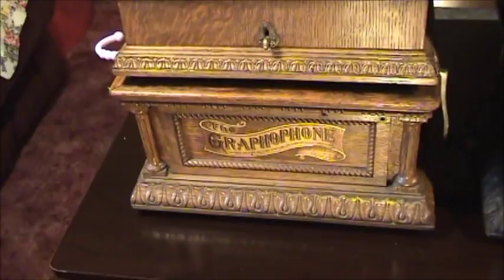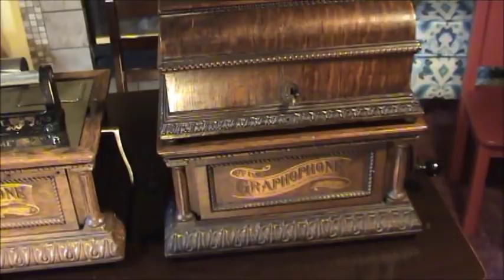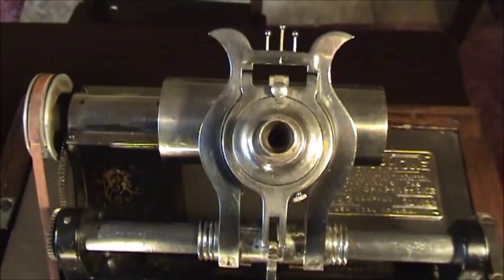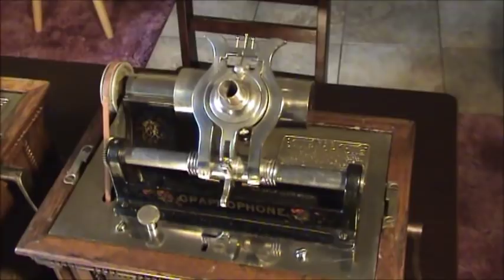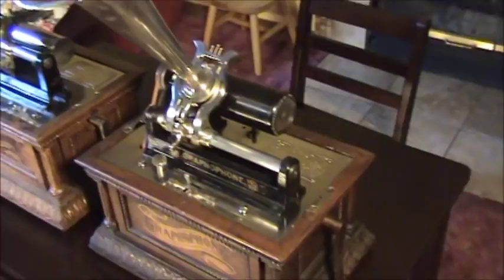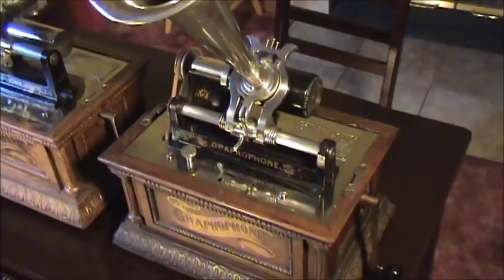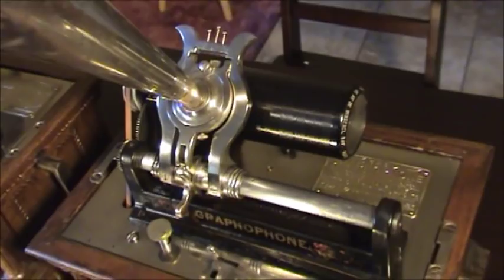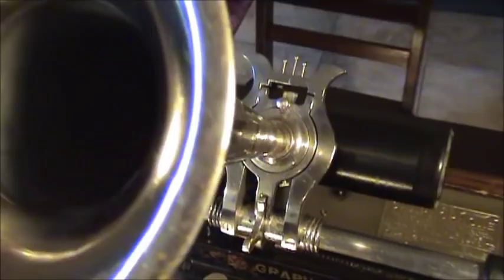Interesting 1904 Columbia AZ Graphophone In Unusual Fancy Cabinet Playing Wax Cylinders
Here is an early Columbia AZ Graphophone in a cabinet configuration that is rarely found and seen.  This is a Columbia AZ Graphophone from my collection found in the fancy and attractive (and short lived!) Columbia AO cabinet.  I'm playing several early Edison 2-minute black wax cylinders in the video also.  Hope you enjoy the video and thanks, as always, for stopping in for a visit.